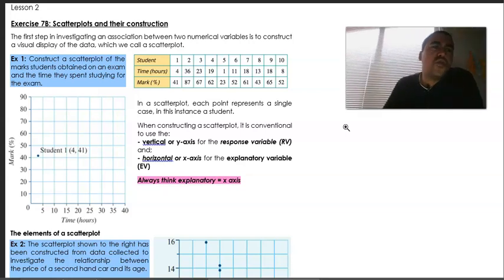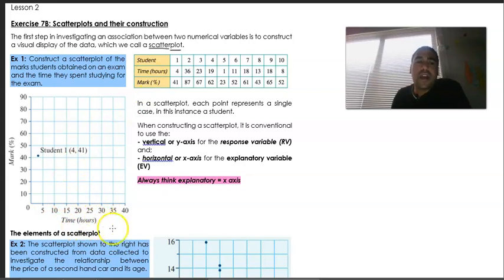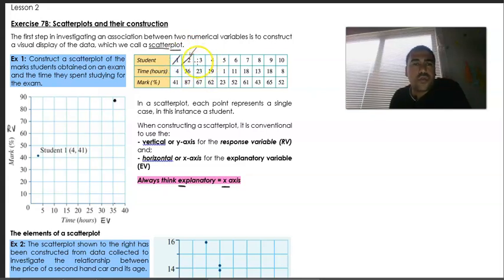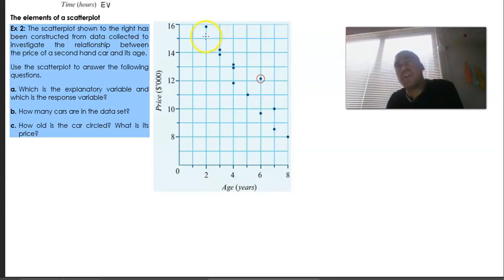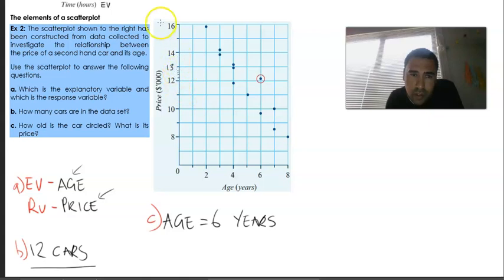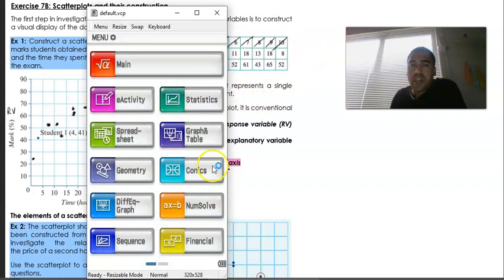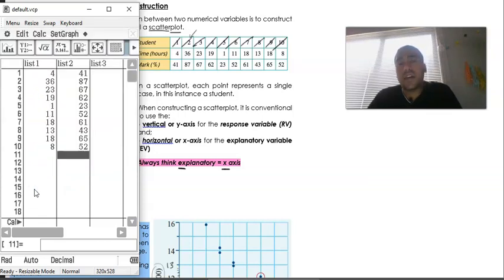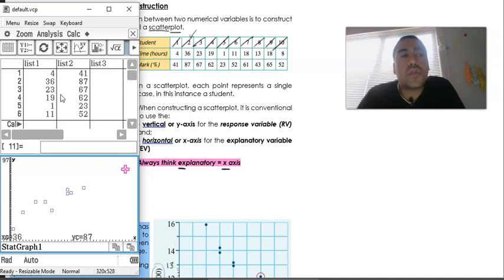Year 11 General Maths - Lesson 2 - 7B - Scatterplots and their Construction